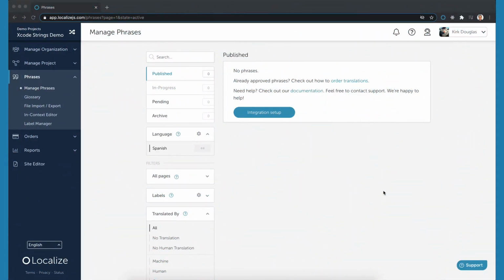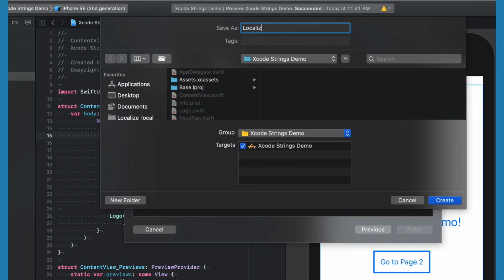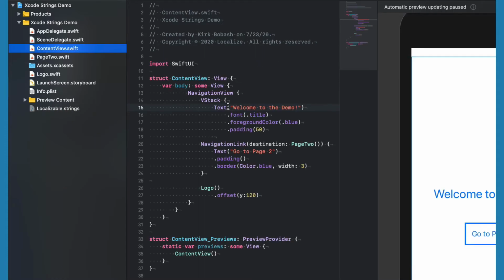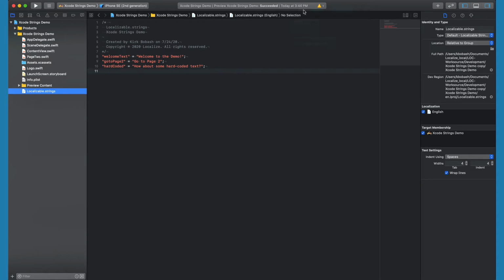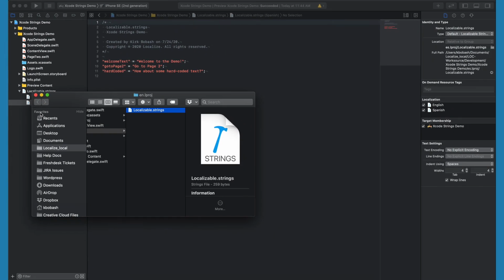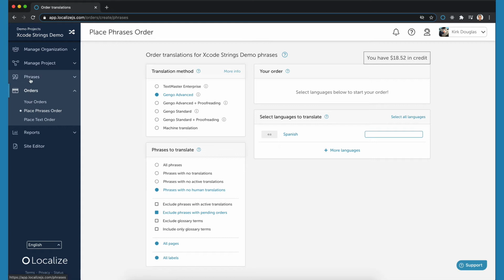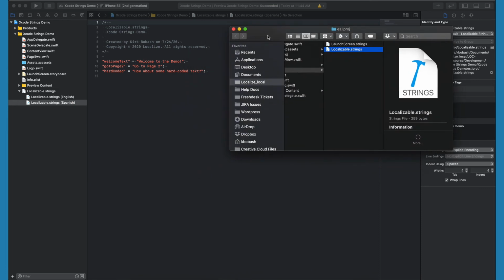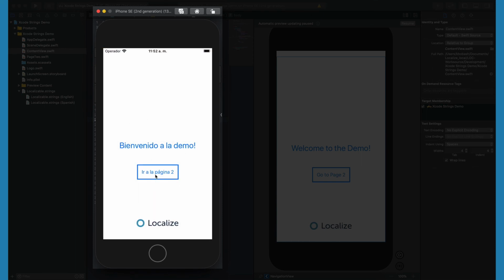[2020] How to Localize iOS Apps in Xcode with .strings Files | Localize Tutorial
Learn how to translate your iOS app using Localize and Xcode .strings files. In this step-by-step tutorial, we’ll show you how to:

- Create and manage Localizable.strings files in Xcode
- Import your source language strings into the Localize dashboard
- Automatically generate AI translations (or order human translations)
- Export translated .strings files and add them back into your Xcode project
- Run your app in the iOS simulator to see translations live

This workflow makes it easy to keep your app multilingual, scalable, and ready for global users. You’ll also learn how to automate imports/exports with the Localize CLI or API for faster localization.